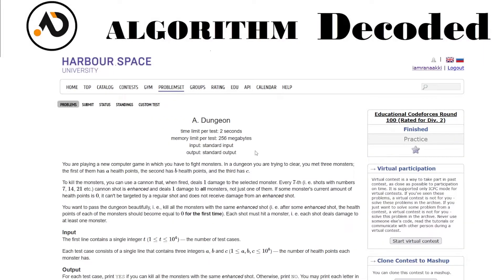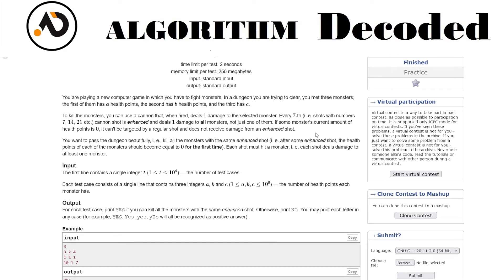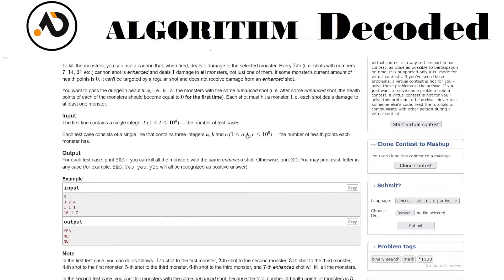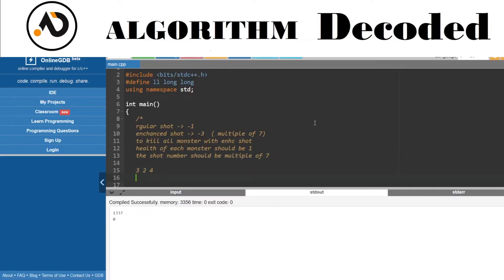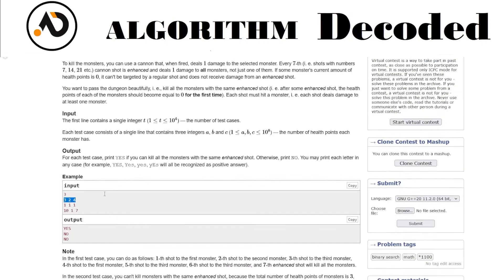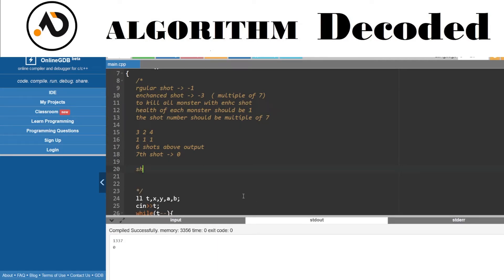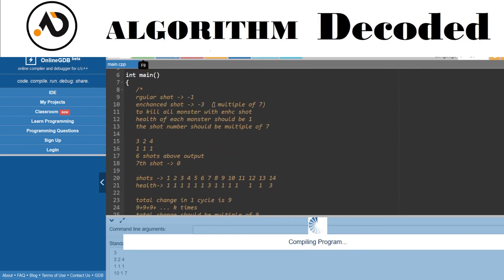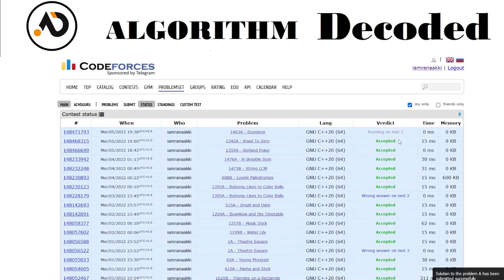Dungeon 1463A | Striver CP Sheet | Codeforces | Competitive Programming